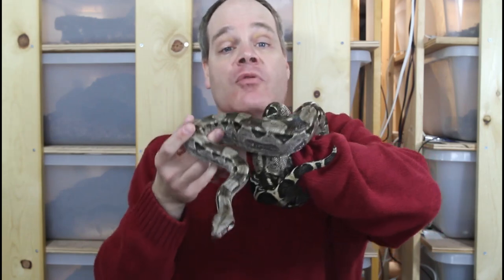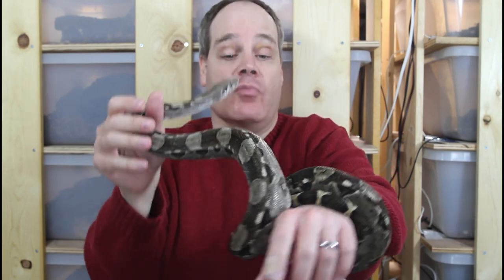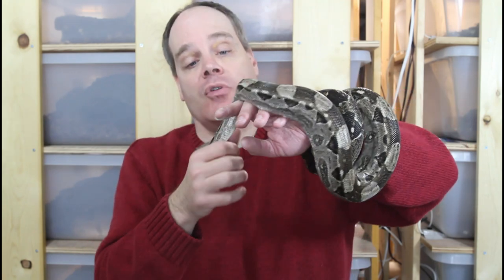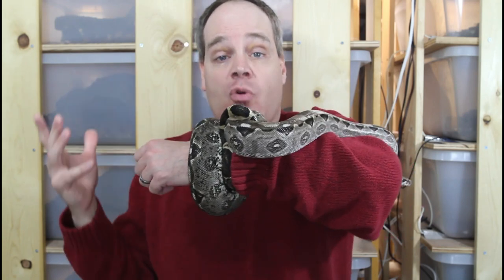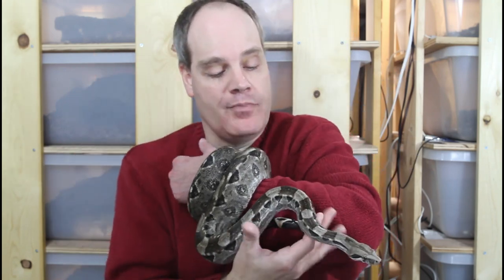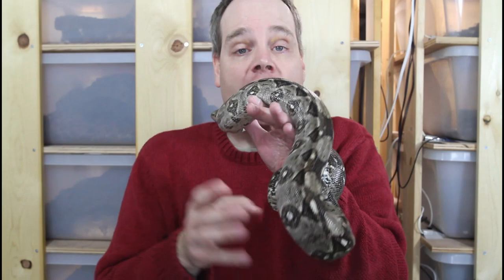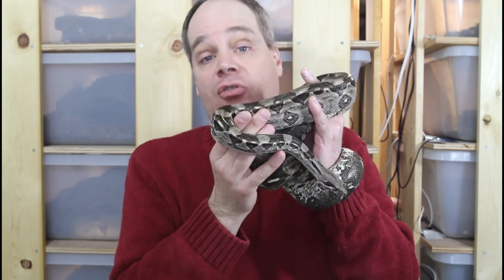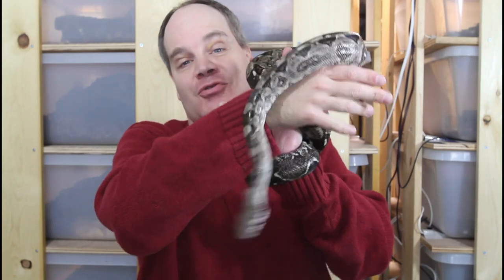12 Days of BOA-MAS BONUS: Caulker Cay Boa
In this bonus Boa-mas video, Brian shows and discusses the Caulker Cay boa, a charming dwarf boa constrictor from a small island off the coast of Belize.